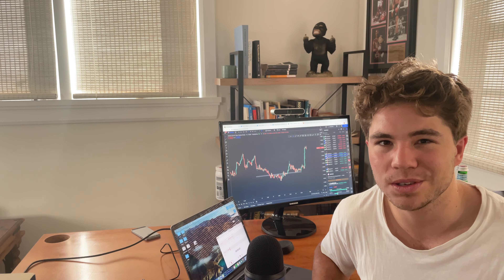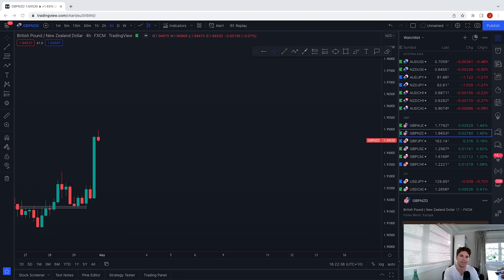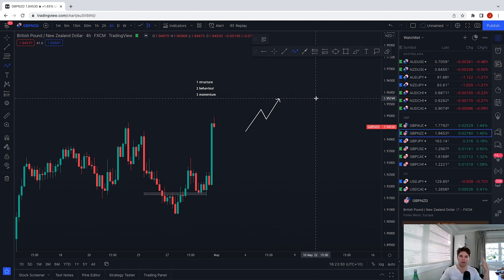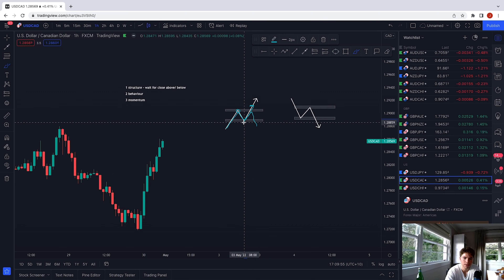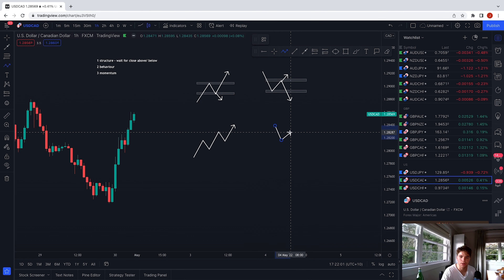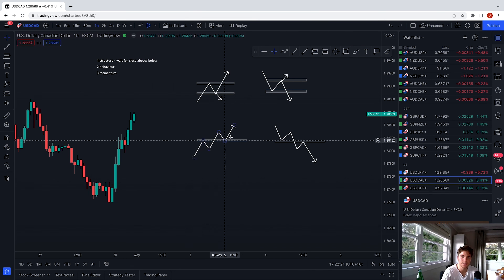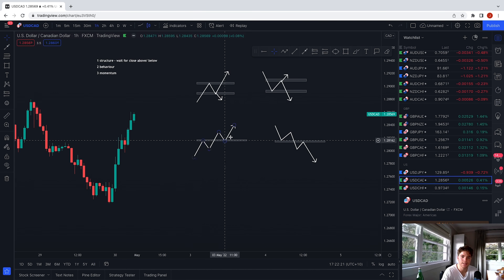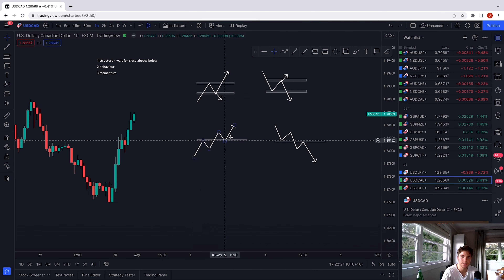3 Step Process for High Probability Trades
Broker I recommend due to low spreads, low fees and strong support
Interested in stock trading? This broker gives you a free US share when you sign up and fund your account (Nike, GoPro or Dropbox)

*Clicking any of these links really supports this channel and I appreciate you all!